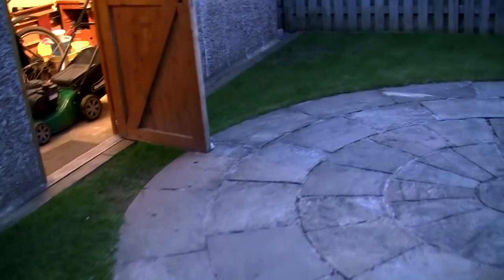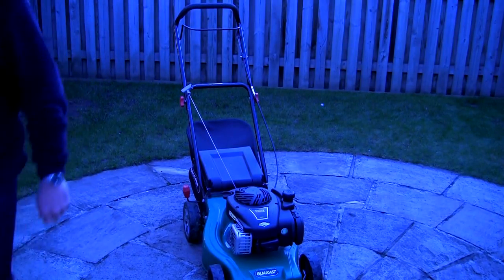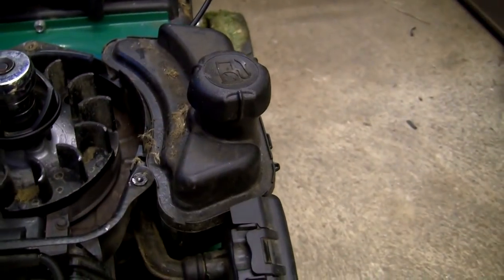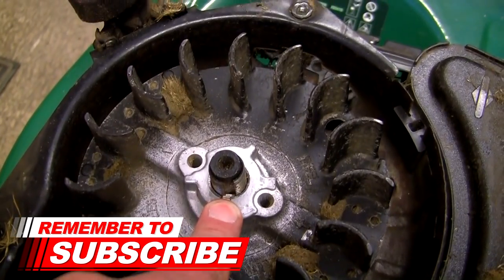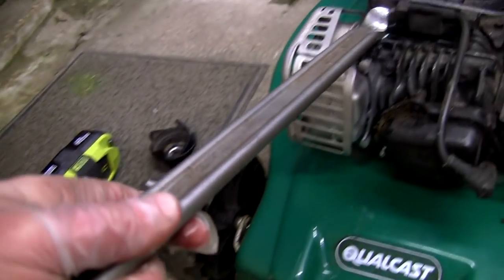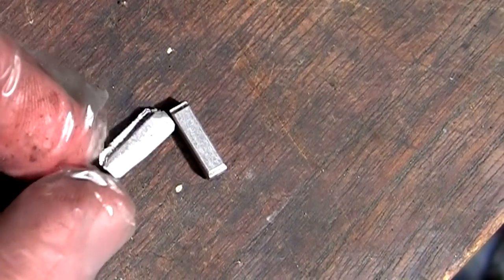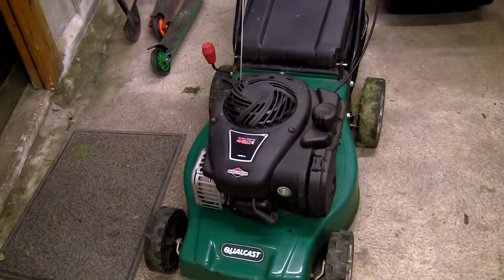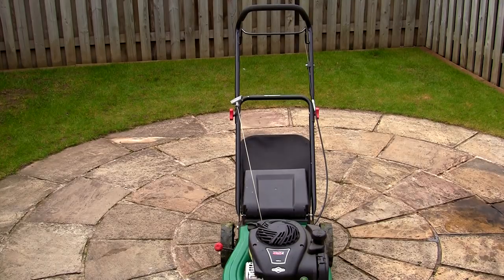How To Replace A Sheared Lawnmower Flywheel Key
In This Video, I Show How To Replace A Sheared Lawnmower Flywheel Key